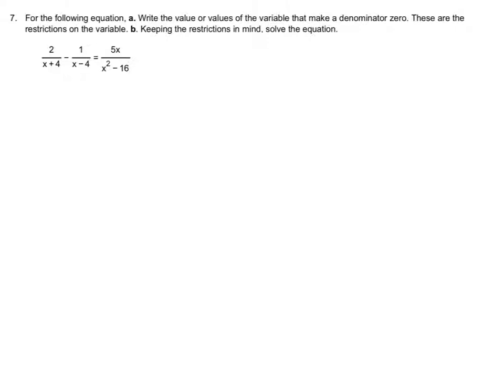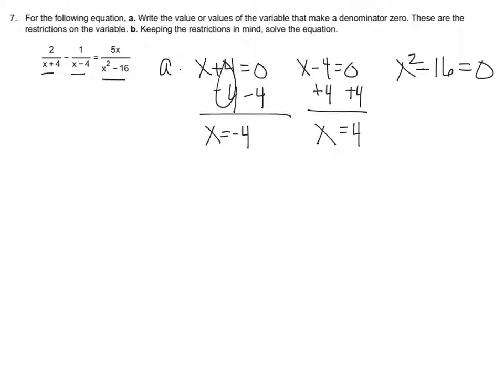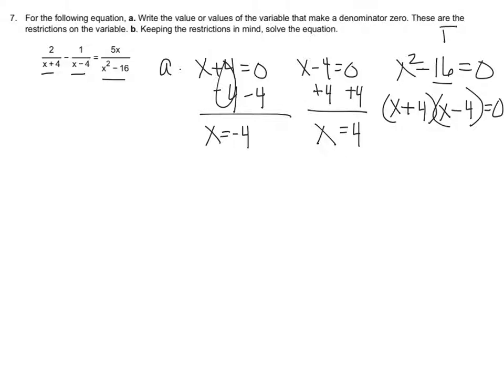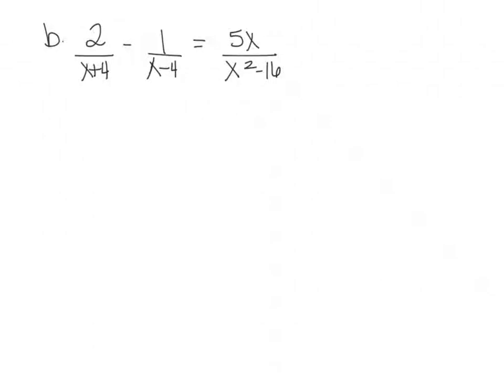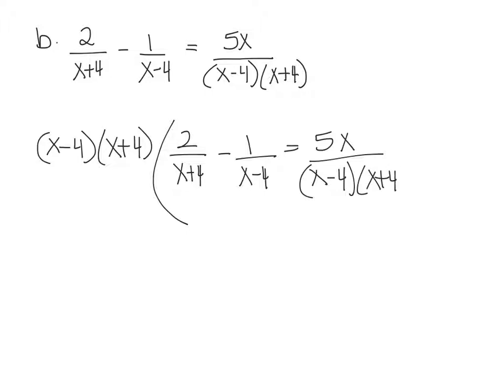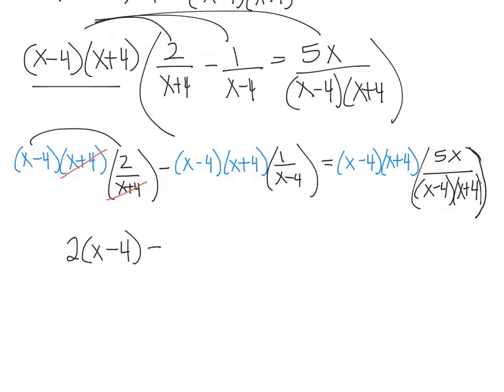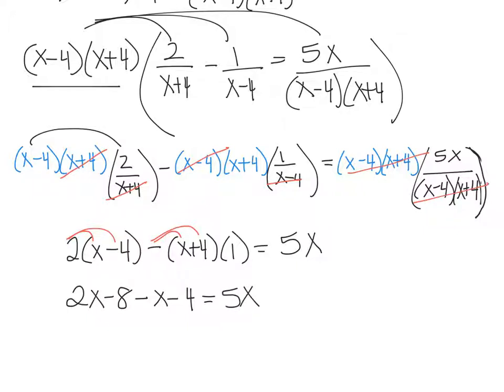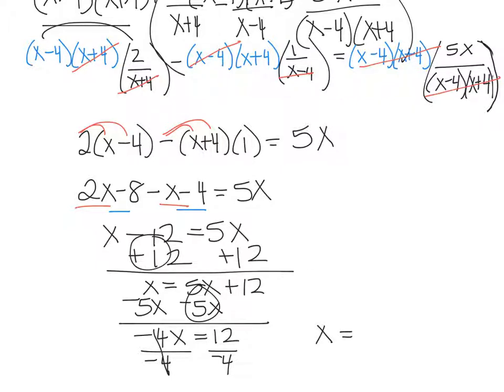1302 Solving Rational Equations Q7